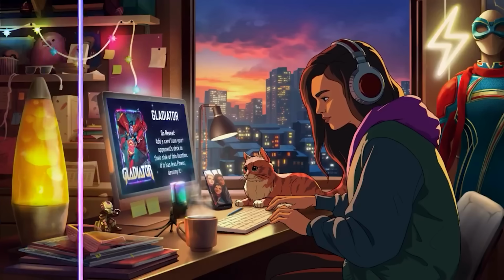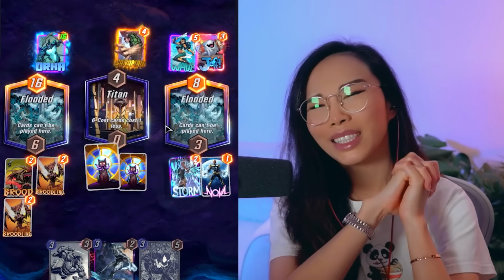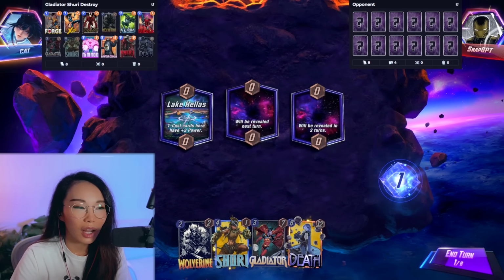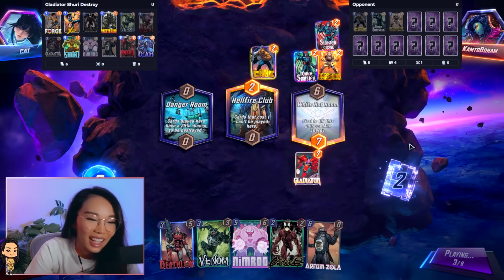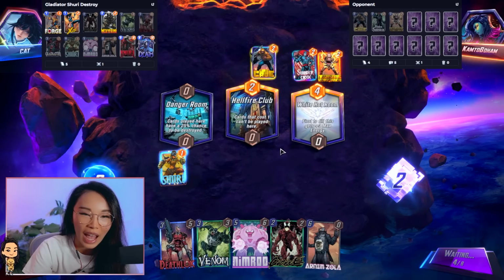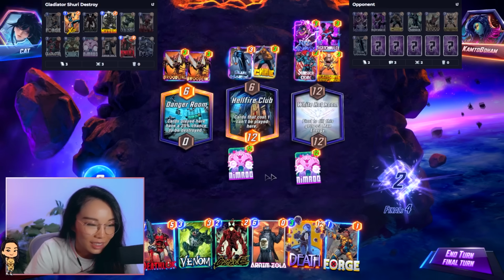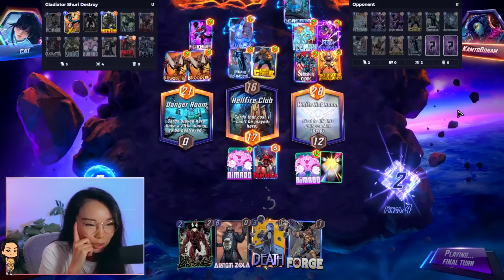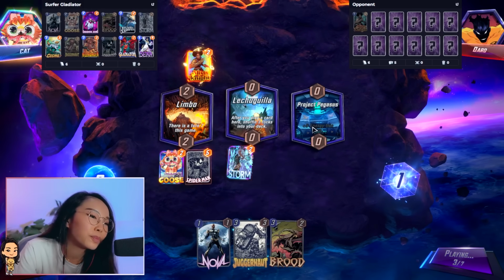Shuri Gladiator is SO GOOD!! 🔥 Marvel Snap Card Review &Deck Guides | Is Gladiator Worth 6k Tokens?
Gladiator is the newest card in this Marvel Snap season and in this video I talk about my first impressions of the card giving you a card review and deck guides. Is Gladiator worth Collector’s Tokens or opening Spotlight Caches for? Watch the video to find out! I also try out 2 decks: Shuri Nimrod and a Silver Surfer deck with Gladiator.

decklist
shuri nimrod

00:00 - 1:59 card review and mechanics
1:59 - 6:56 deck 1: shuri nimrod
6:56 - 11:28 deck 2: surfer gladiator
11:28 finals thoughts + spotlight caches

video edited by:
me